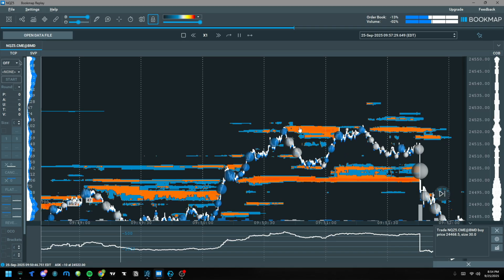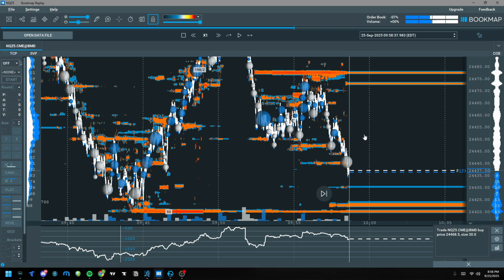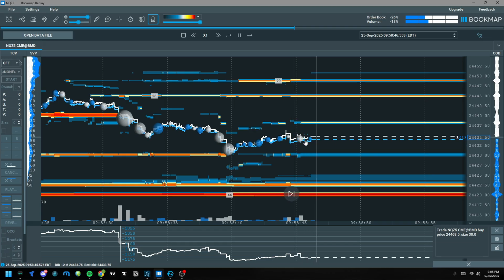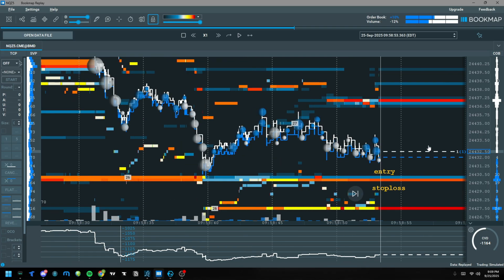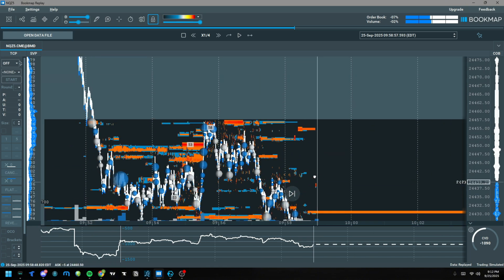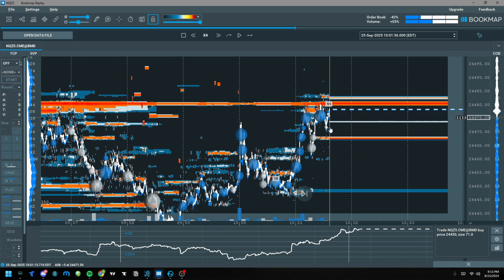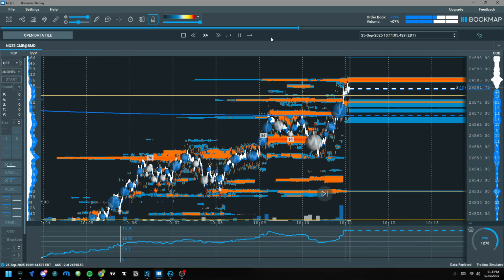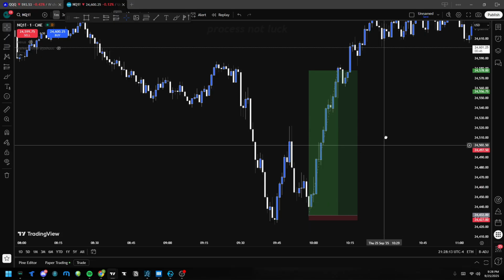9/25/2025 NQ Long continuation setup - heatmap explanation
In this video I explain how to use the heatmap for trading and identifying potential trading setup scenarios. I used chart pattern analysis alongside price action to find possible entries with the help of bookmap. This video provides a data visualization of how I use heatmaps.